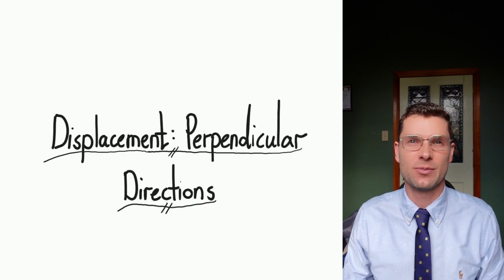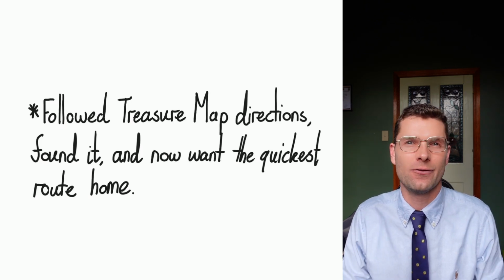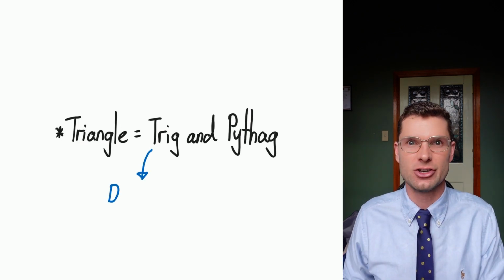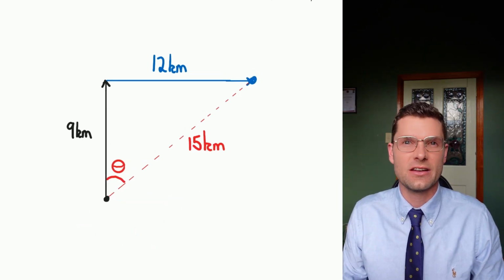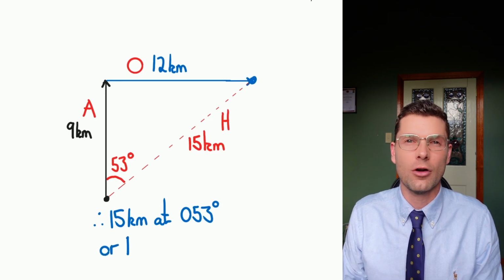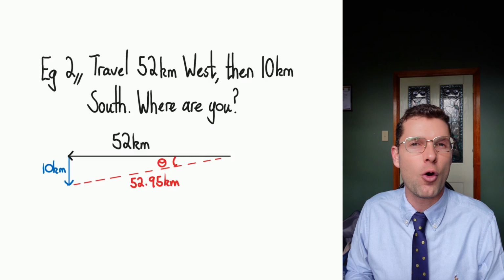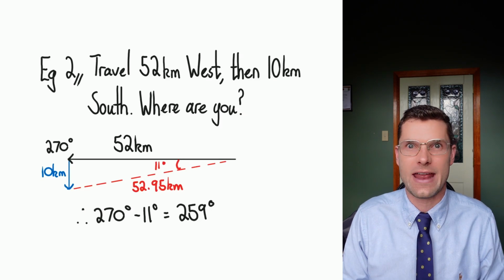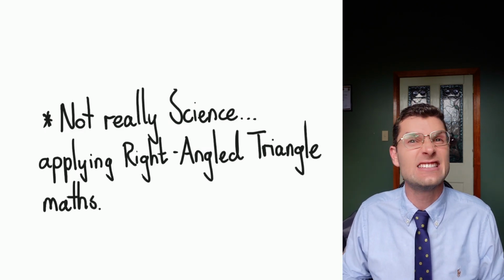Displacement from Parallel Vectors - Right Angled Mathematics